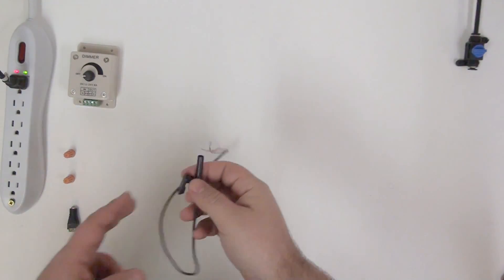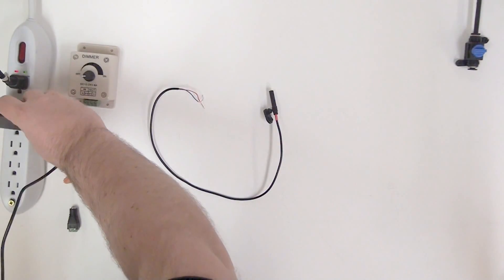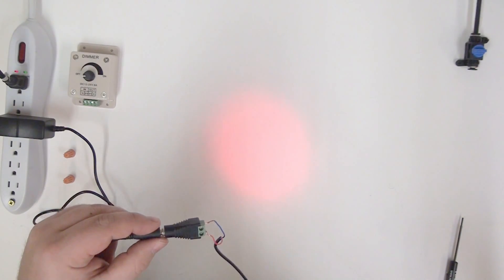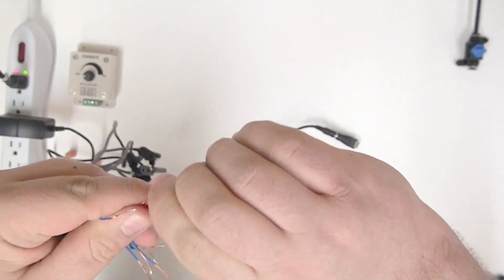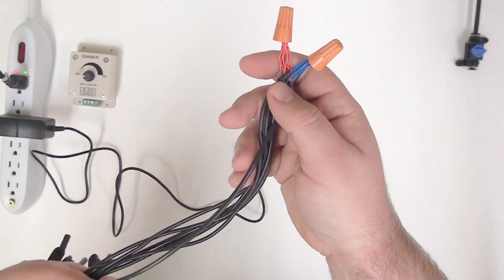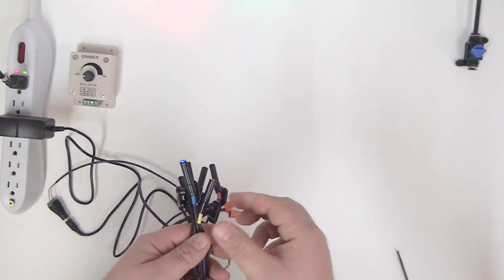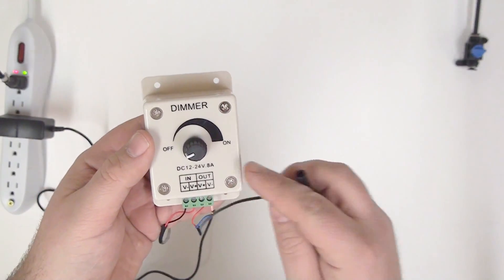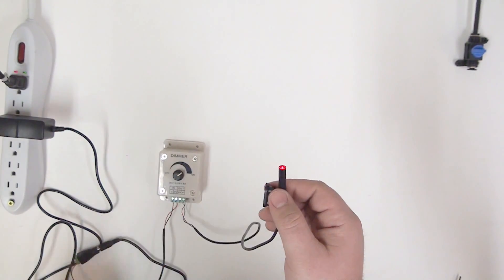Nano Spot (Miniature LED) Lights Wiring Tutorial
Nano Spots are an effective, durable, and affordable lighting solution initially designed for use in haunted attractions. In this video, Scott from FrightProps shows how easily Nano Spots are wired to power supplies and a dimmer switch.

Nano Spots were announced as a recipient of the 2013 Members Choice Product Award by PLASA (Professional Lighting and Sound Association), an international membership organization for technical workers in the fields of live events, entertainment, and installation.